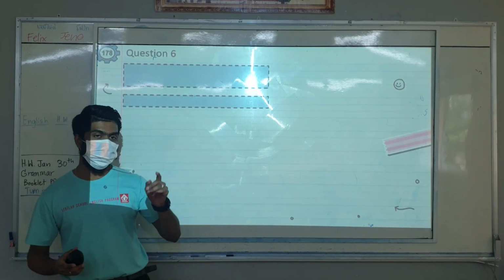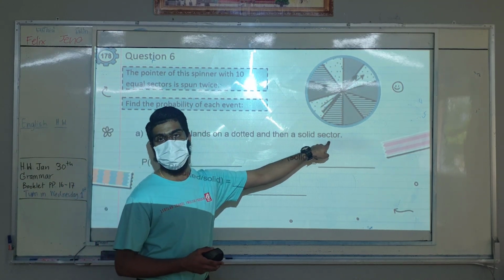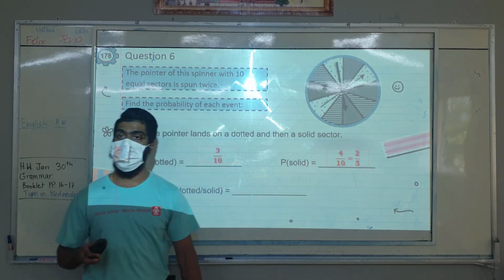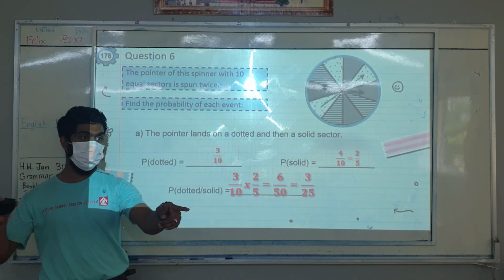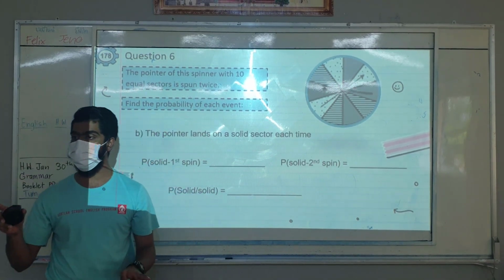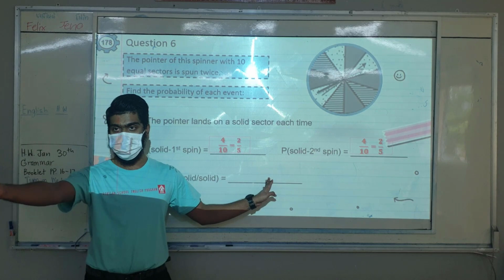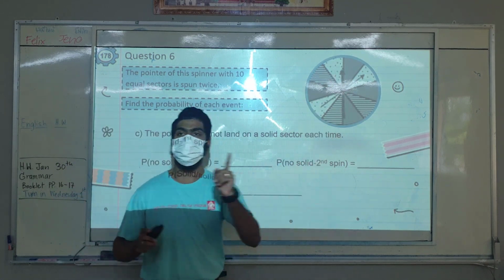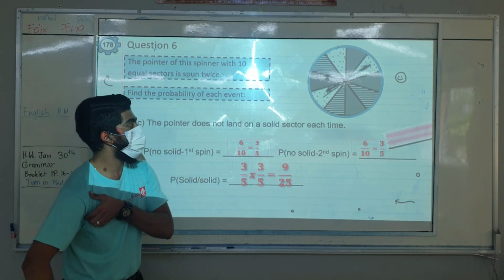Independent Probability: A Simple Guide for Students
In this video, I will be teaching on how to solve independent probability for spinners with 10 equal sectors.